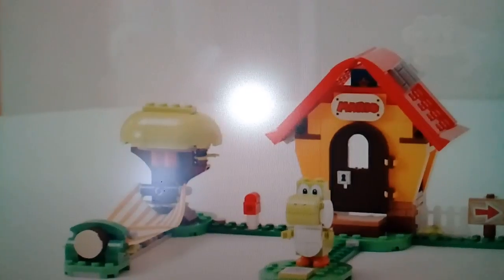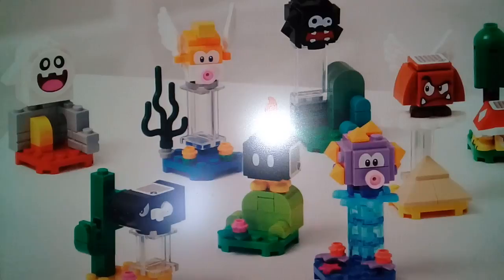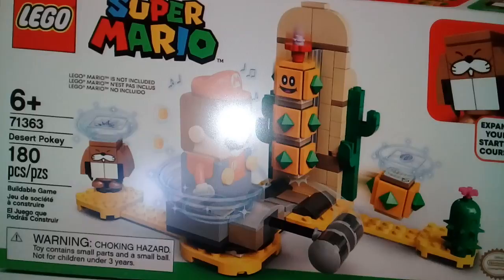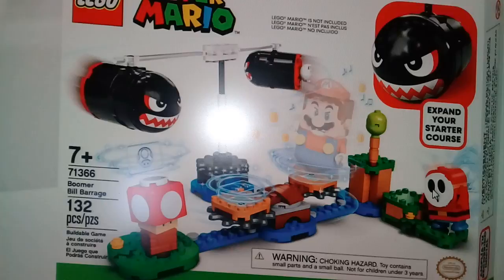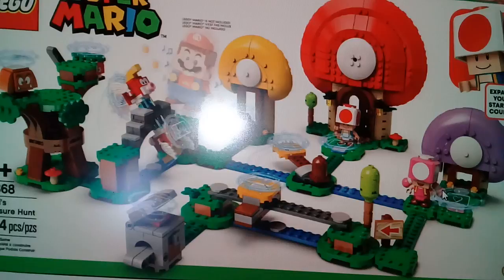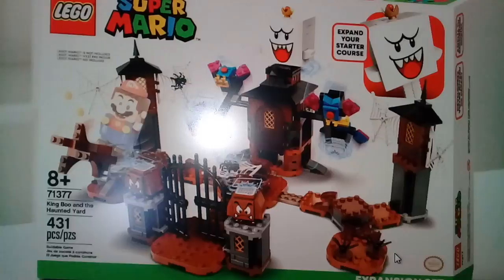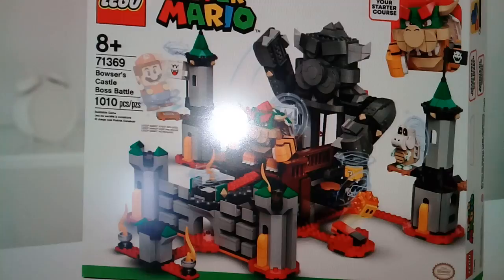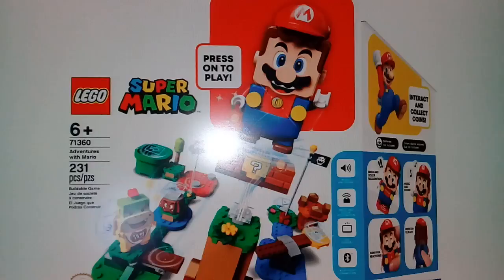LEGO MARIO SUMMER 2020 SETS FULL THOUGHTS, A GREAT THEME!!!😍😍😍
HEY GUYS!!! JUSTLEGO FUN HERE! AND TODAY I AM GOING TO BE GIVING YOU MY THOUGHTS ON LEGO SUPER MARIO SUMMER 2020 SETS!!! ALSO HAVE AN ANNOUNCEMENT ABOUT A NEW SERIES WANT TO KNOW MORE GO CHECK OUT THE VIDEO!!! BYE!!!